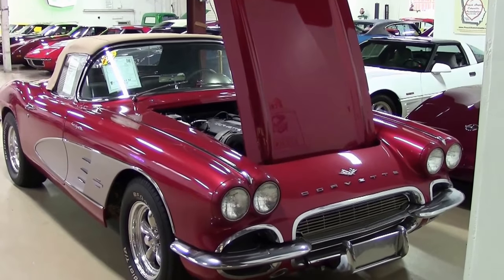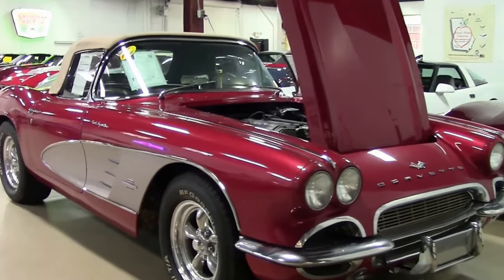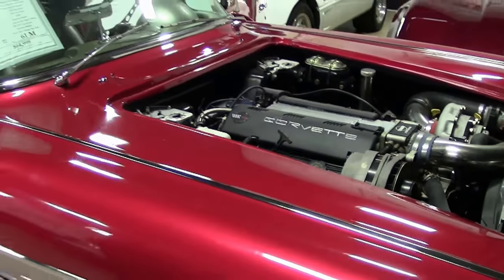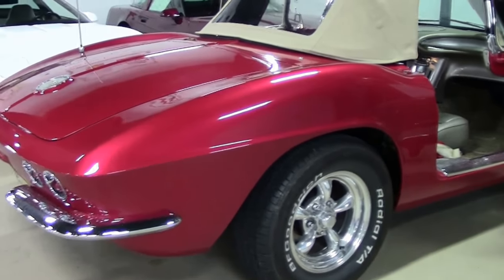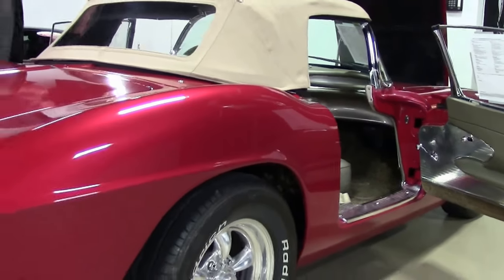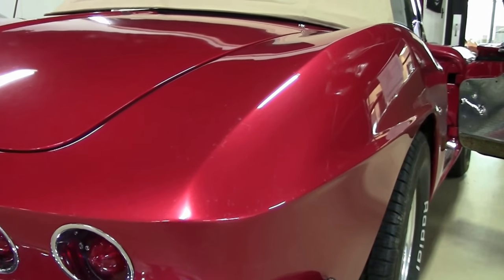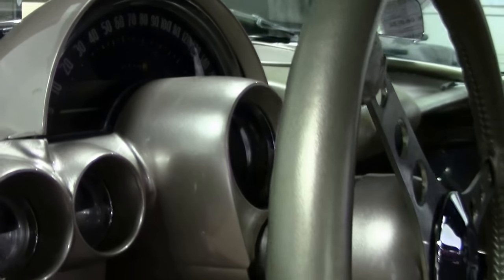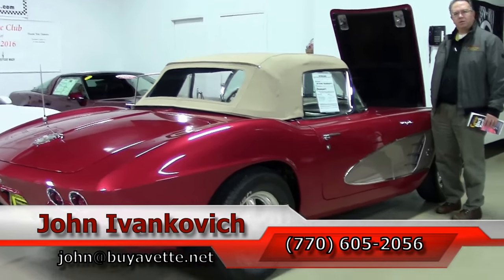1961 Corvette LT1 Restomod Convertible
1961 Corvette LT1 Restomod Convertible For Sale

Maroon exterior with Fawn Beige coves, Fawn beige vinyl interior, canvas Fawn Beige convertible top. NOM 400+hp supercharged Generation II LT1 engine, 4 speed manual transmission. Features include 4 wheel disc brakes, two tone paint, windshield washers, AM/FM/Cassette radio, aluminum wheels, heater. Originally assembled on February 10, 1961, this 1961 Corvette LT1 Restomod Convertible features a C4-spec LT1 engine with an added supercharger, as well as four wheel disc brakes, and is in very nice condition inside and out. This car's paint is good-vg, with a great shine. Convertible top is vg, and weatherstripping is vg-exc. Side glass shows correct date codes. Chrome bumpers and door handles show a vg finish, and taillights are vg as well. Polished 15 inch American Racing Torq Thrust II wheels are vg, and BF Goodrich Radial T/A raised white letter tires show an average of 8/32nds tread depth remaining. The interior of this 1961 Corvette LT1 Restomod Convertible shows vg seats and dash pad, vg-exc carpet, and good condition seatbelts. A Custom Auto Sound AM/FM/Cassette stereo has been added in place of the factory radio, and kick panel speakers have been added as well. Other additions to this car include a Vortech supercharger, leather wrap for the steering wheel, AutoMeter tachometer (in factory mounting location), MSD Blaster ignition coil, aluminum radiator, polished radiator support, and midlength headers. Frame is solid and rust-free. This car has been fully serviced, and all instrument gauges, lights, turn signals, brakes, engine, transmission and rear-end are all in good operating condition.